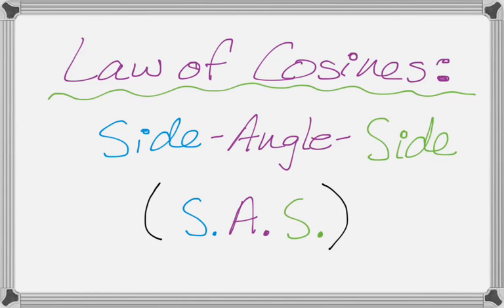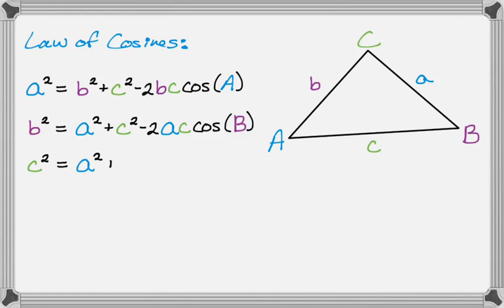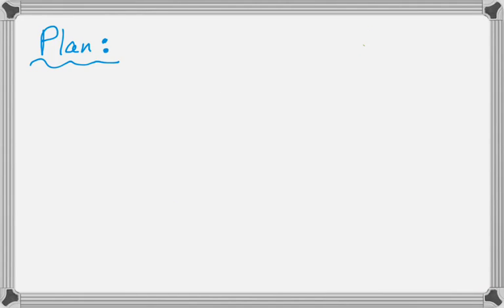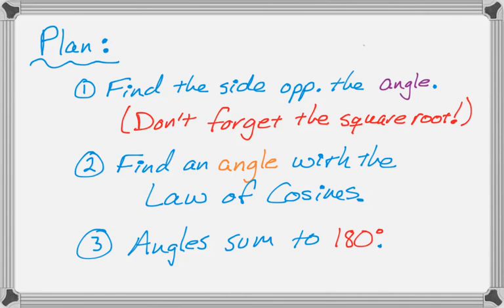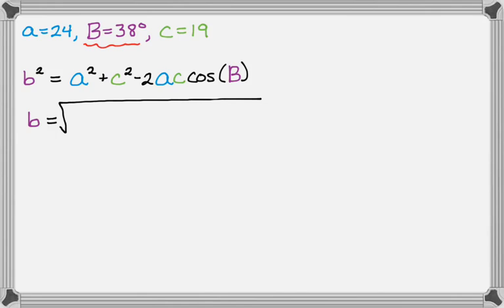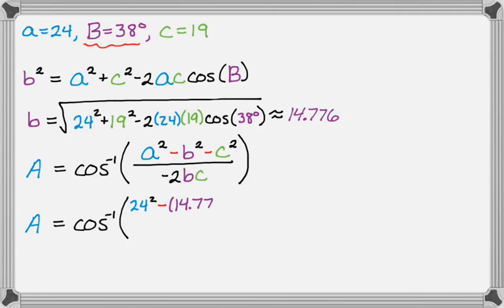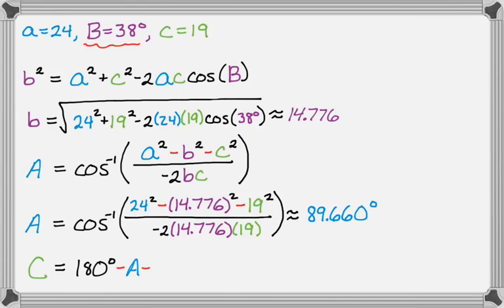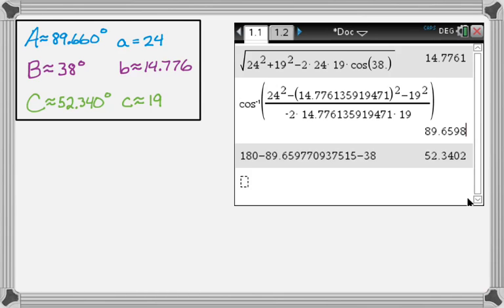Law of Cosines Example: Side Angle Side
Working through an example for solving the side-angle-side case with Law of Cosines.  Law of Cosines is very straightforward.